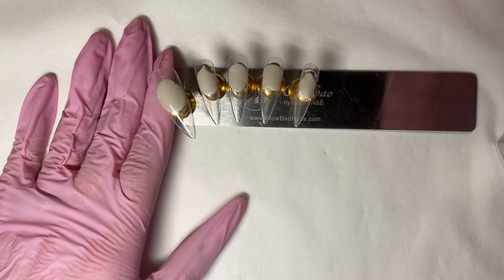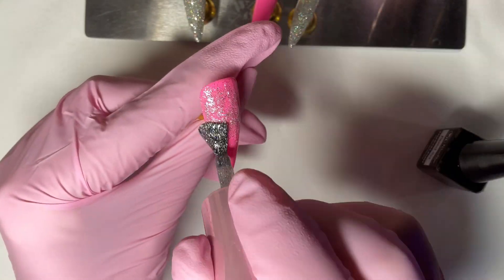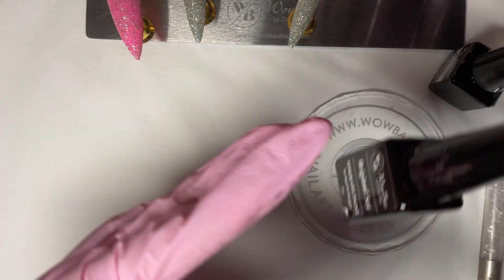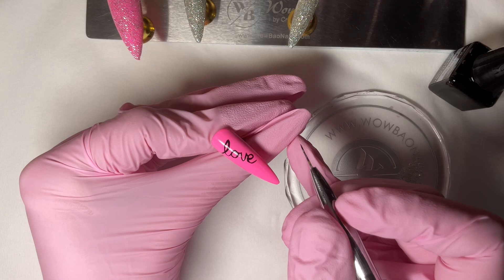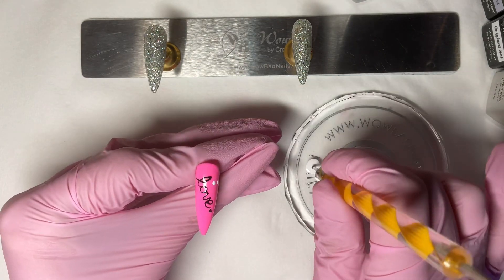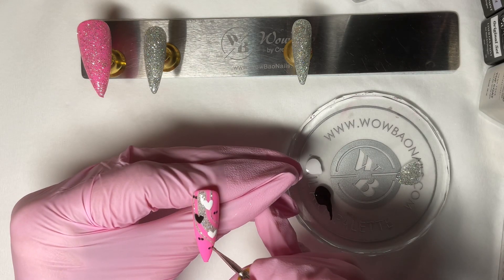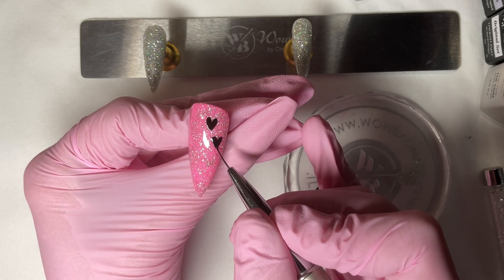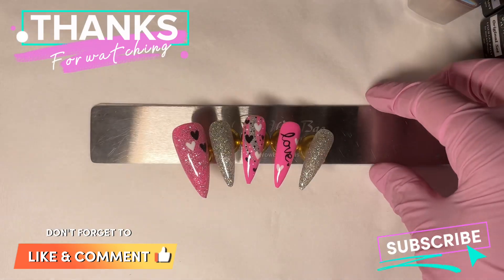14 Days of Valentines | Wowbao Nails | Day 7 | Wavey love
14 days of Valentines | Wowbao Nails | Day 7

I used

💗Delicate 11
🤍Glitterball 220
🖤Black liner gel
🤍White liner gel
💗Grey pastel liner gel
🤍Base coat
🖤Hema free top coat